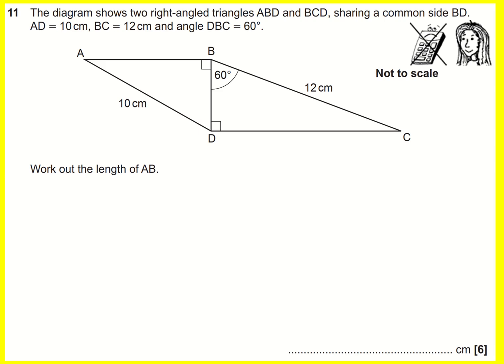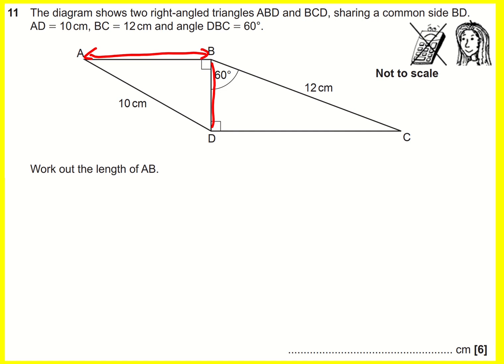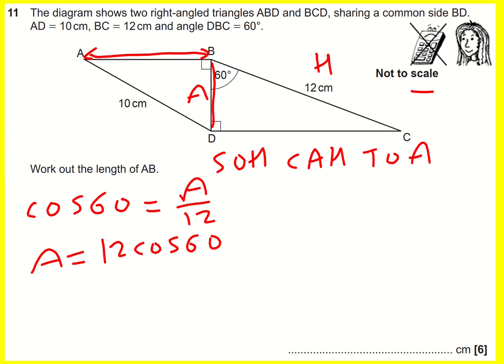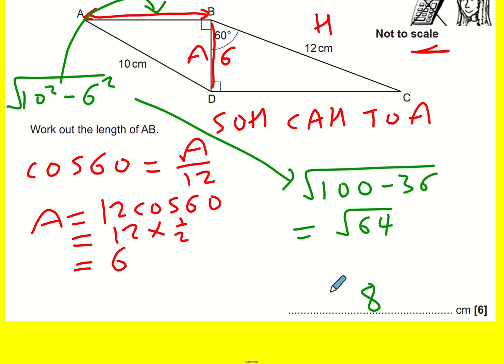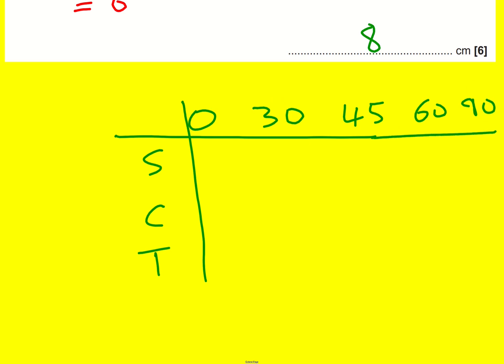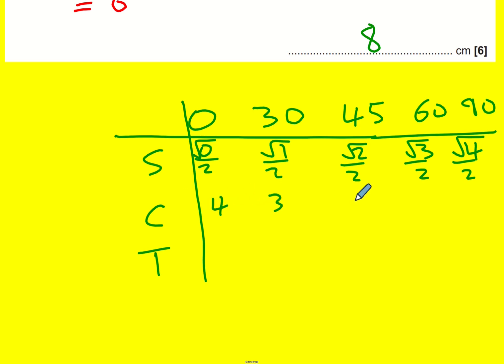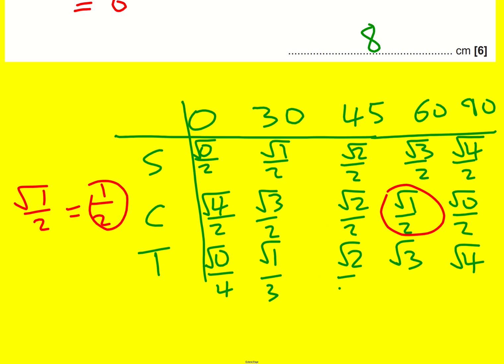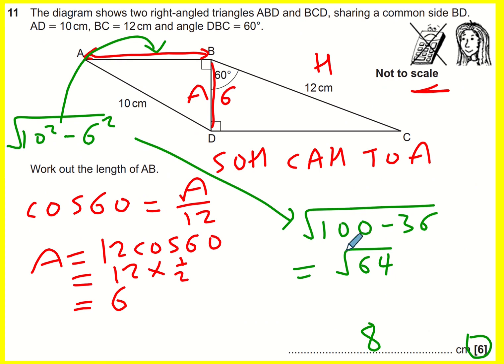GCSE OCR Jun 2018 5H q11 trigonometry using exact values + Pythagoras' theorem (Maths: higher tier p